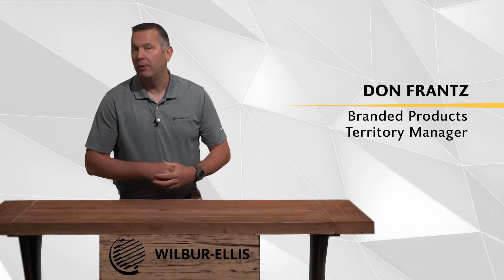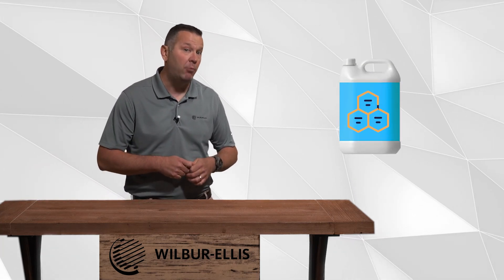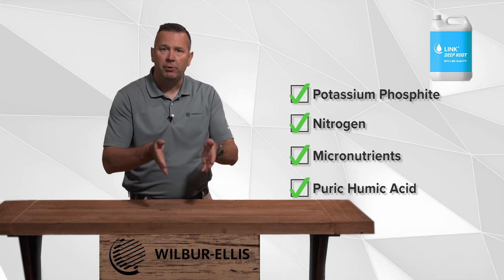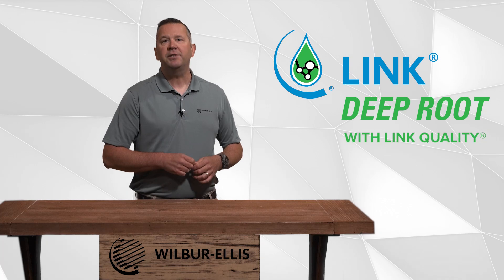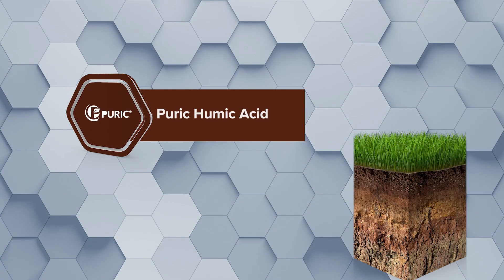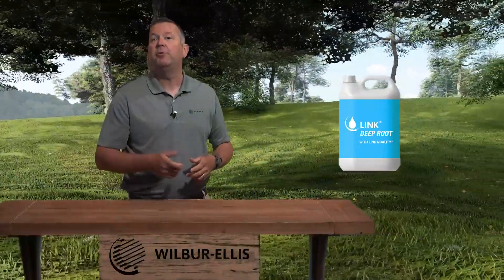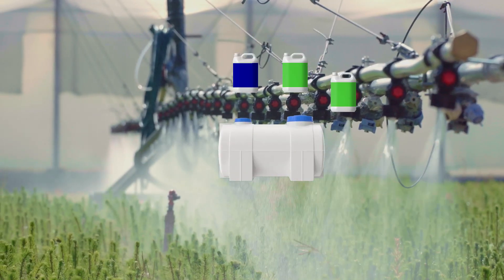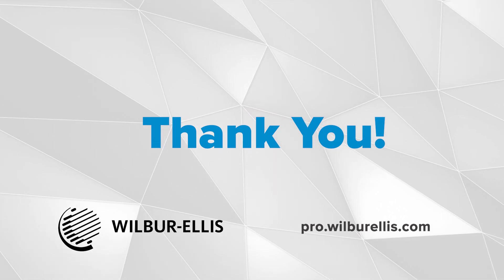Advanced Agronomy – Introducing LINK DEEP ROOT with LINK QUALITY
LINK® DEEP ROOT WITH LINK QUALITY® is a core component in Wilbur-Ellis’ robust LINK line of liquid fertility products. DEEP ROOT WITH LINK QUALITY utilizes several technologies in one, which help all facets of plant growth and stress reduction. Watch to learn about the benefits of using LINK DEEP ROOT from Wilbur-Ellis.